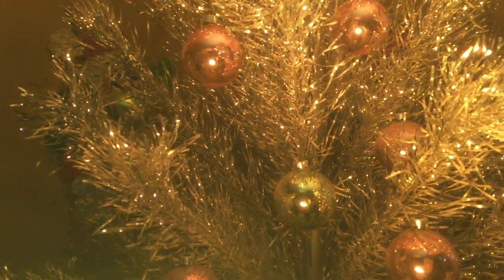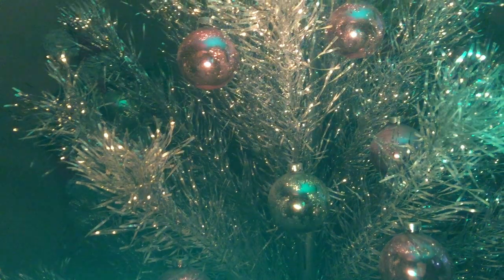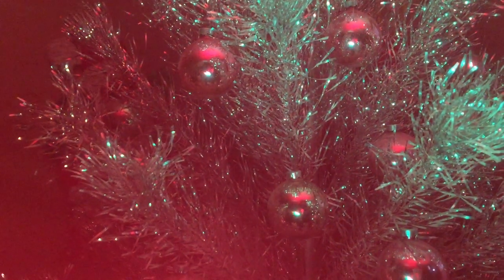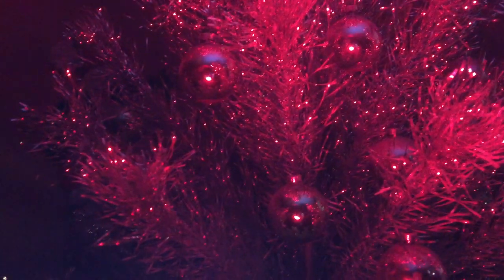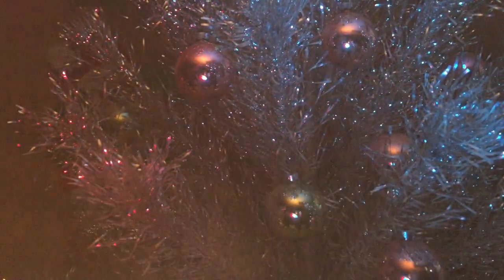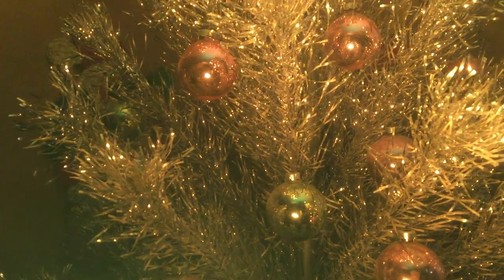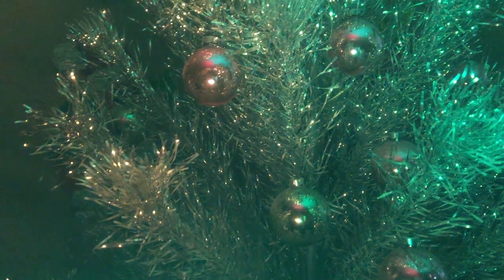Color Wheel on Aluminum Christmas Tree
Shows what a color wheel looks like when aimed at a vintage aluminum Christmas tree.